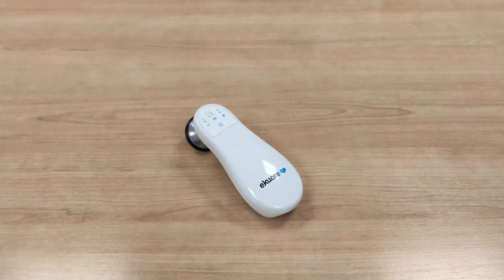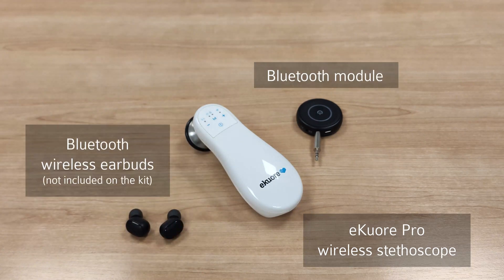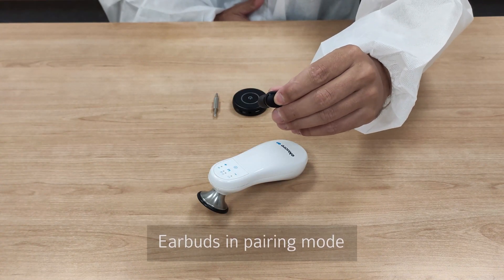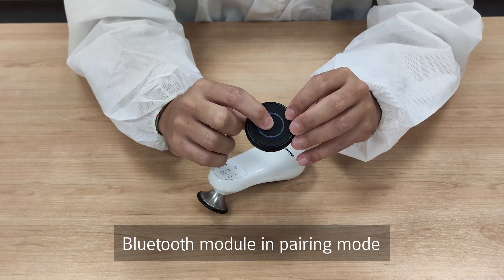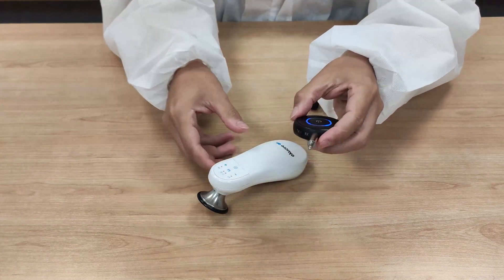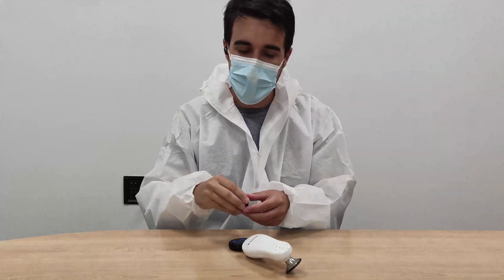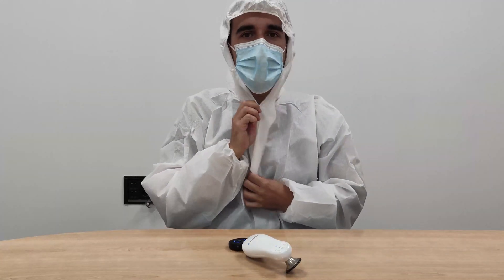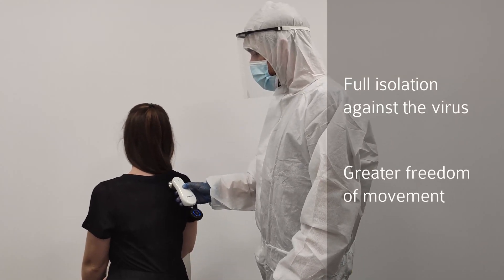Benefits and uses of the Bluetooth Stethoscope eKuore Pro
This video explains the benefits of the eKuore Pro electronic stethoscope during the COVID-19 crisis and how to connect it with your wireless headphones.

Do you want more info about the electronic stethoscope?